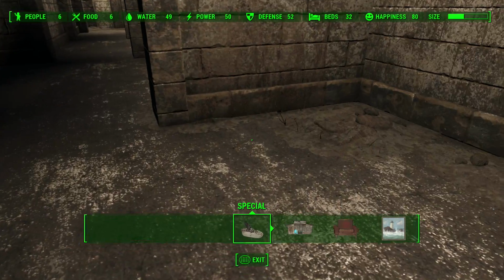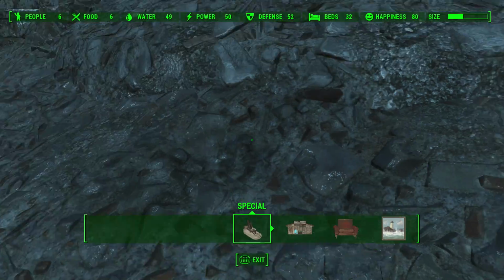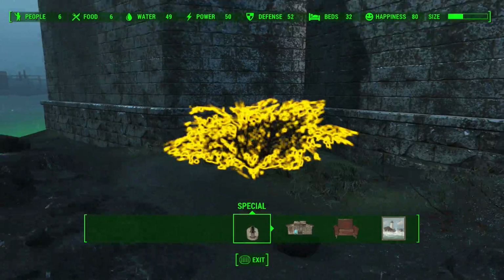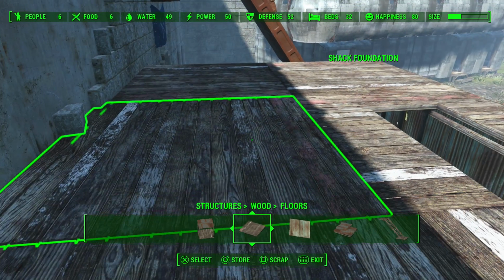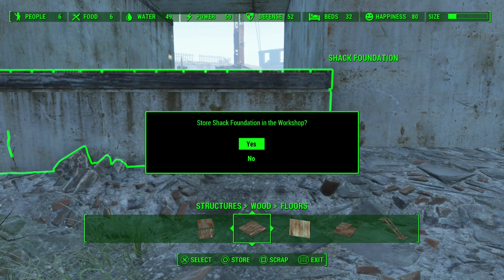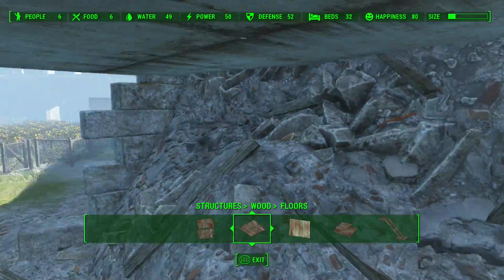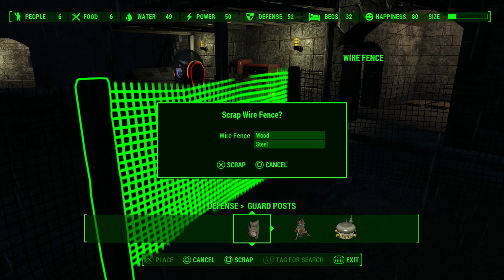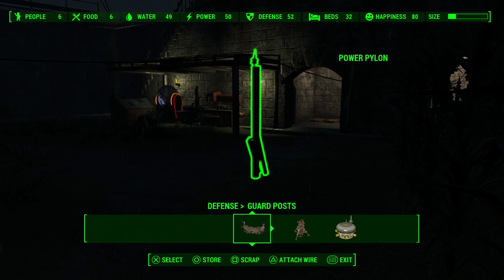Fallout 4: Castle Rebuild #4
Going back to basics had installed some mods but sopme were OP so going back a little.